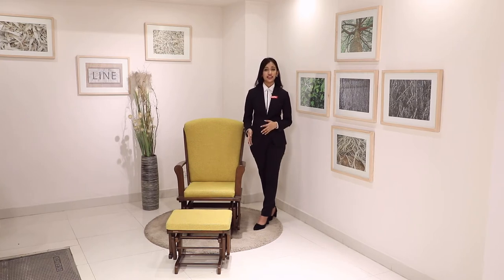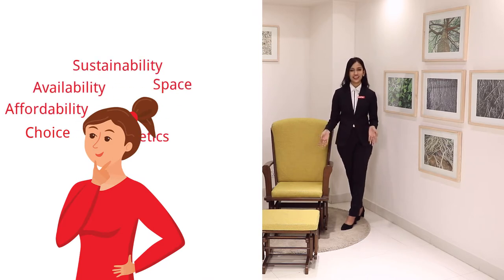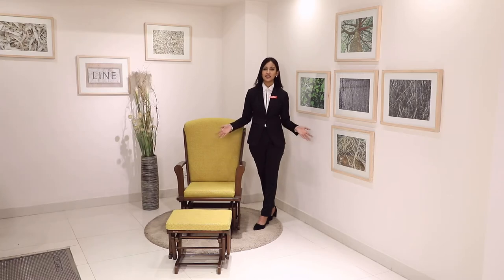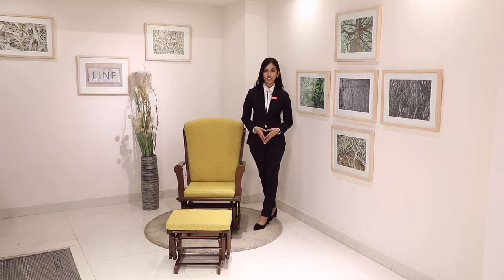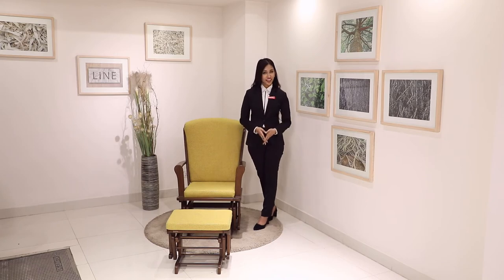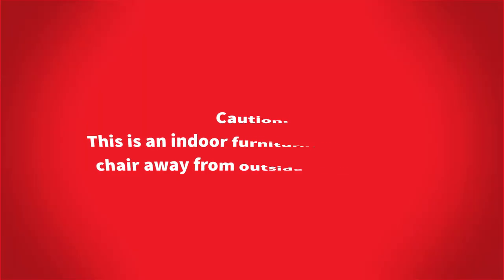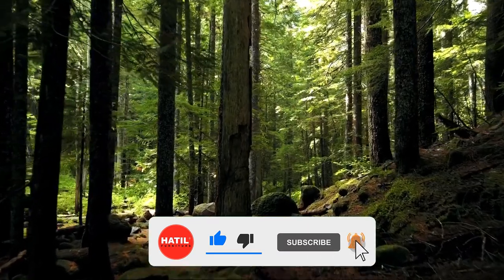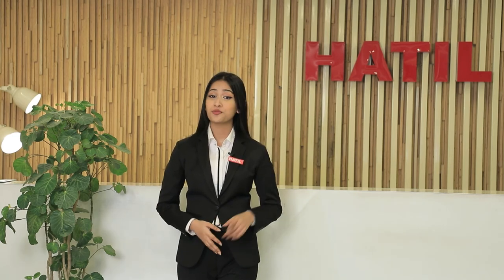Rocking Chair & Foot Stool - HATIL Furniture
🟡 About HATIL - Doors & Furniture 🟡
HATIL is considered to be the ‘game-changer’ in Bangladesh’s furniture industry. Carefully-chosen raw material, environment-friendly business practice and customer-centric approach is what made HATIL a beloved brand at home and abroad.

🟣 Principle 🟣
To do Justice and behave Ethically with our Customers, Partners, Insiders and the Communities

🟠 Vision 🟠
To help elevate the lifestyle and living of people in general with our Innovations, Creations and Business Practices

🟤 Mission 🟤
To stay contemporary and contextual being innovative and cutting-edge

⚠️ WARNING ⚠️
This content is Copyright to HATIL - Doors & Furniture. Legal action will be taken against those who violate the copyright of the following material presented!